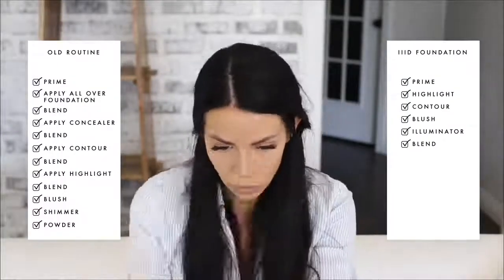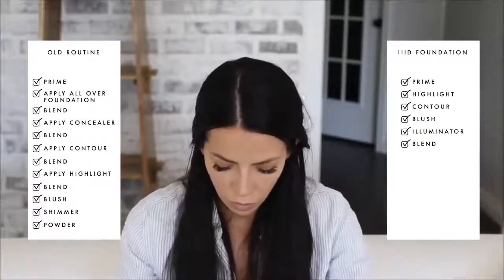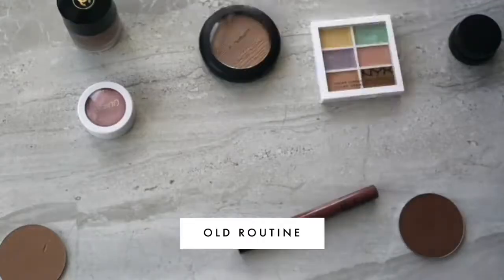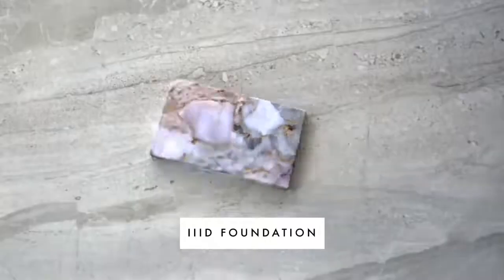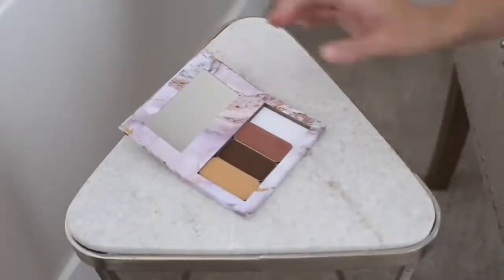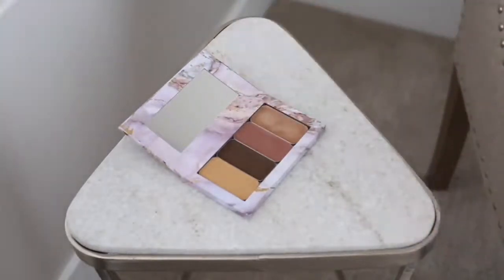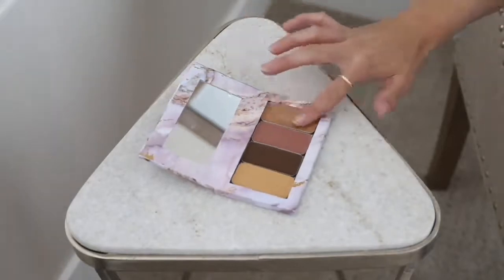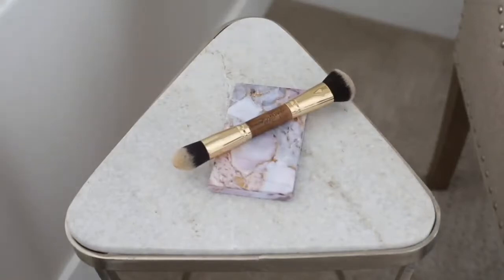Maskcara Beauty - What is IIID Foundation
Maskcara Beauty is a NEW line from beauty blogger Cara, sharing her Easy IIID Contouring system & sumptuous dual-sided makeup brushes.